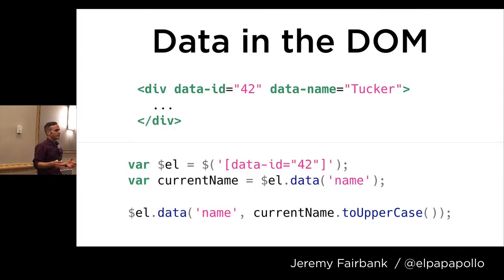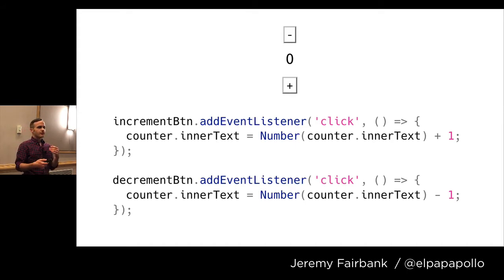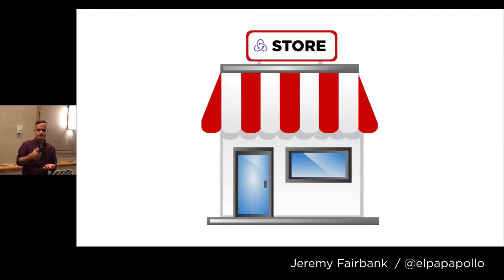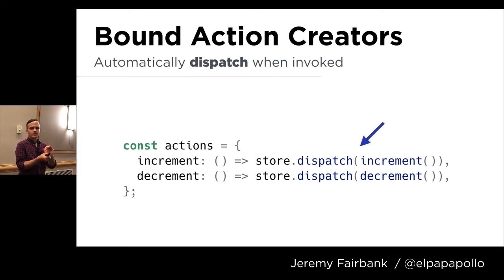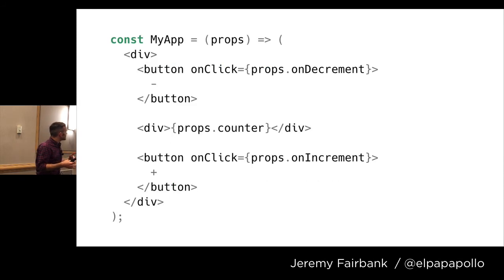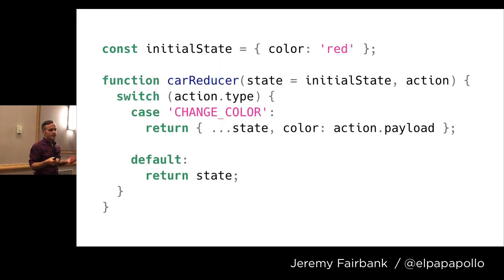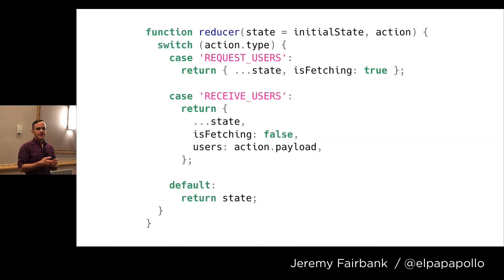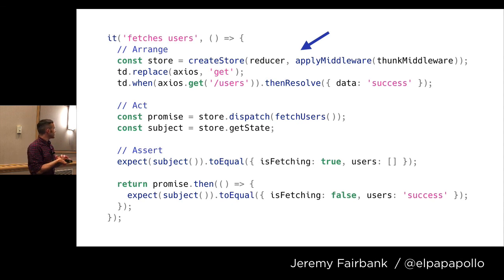Get Started with Redux - Scenic City Summit 2017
Redux is a powerful library for managing state in an organized manner. In this talk, learn the benefits of Redux and explore its architecture, including reducers, actions, and middleware. Also, learn other use cases such as React integration, reducer composition, asynchronous patterns, and testing.